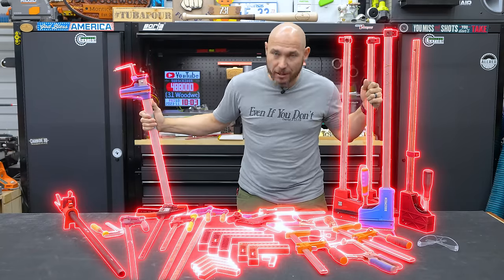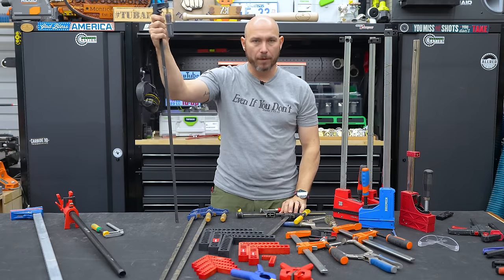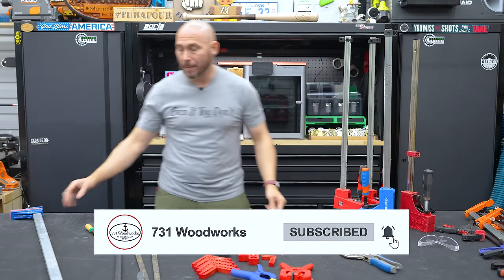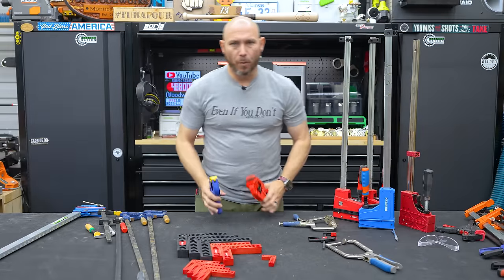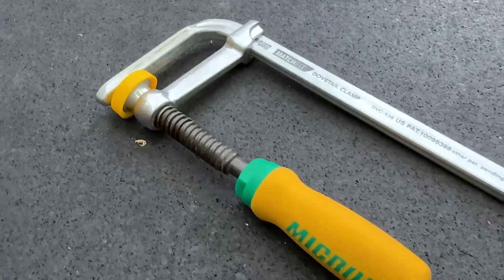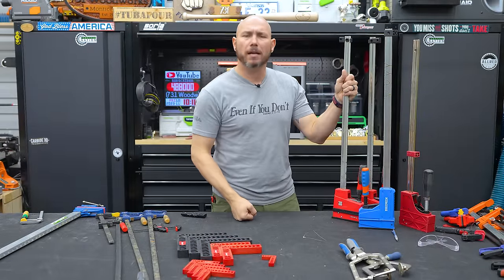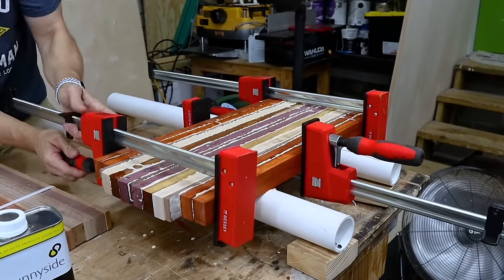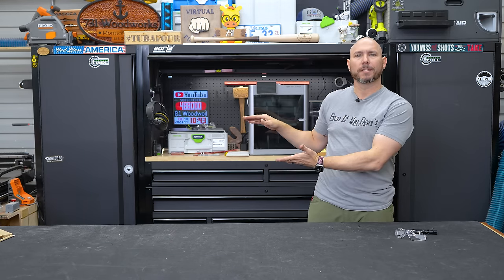99% of Beginners Don't Know Which Clamps to Buy and AVOID!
What clamps do you need for woodworking? What are the best clamps for woodworking? I'll share with you the clamps I think you need as a beginner woodworker.

Tools in this Video:
Irwin Squeeze Clamps
Bessey Squeeze Clamps
Irwin F-Clamps
Jorgensen F-Clamps
Bessey 3/4 inch bar clamps
3/4 x 36 Inch Pipes
Spring Clamp with Band
Face Clamp
Pocket Hole Corner Clamp
Dovetail Clamps with Bit
Screw Clamps
Bessey Parallel Clamps
Rockler Parallel Clamp Rack
Rockler Pipe Clamp Rack
Rockler F-Clamp Rack